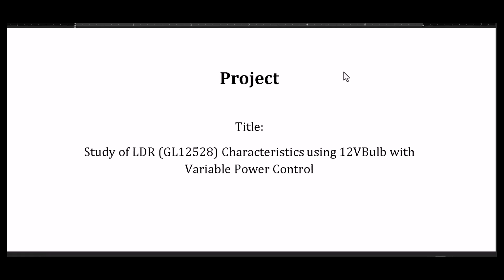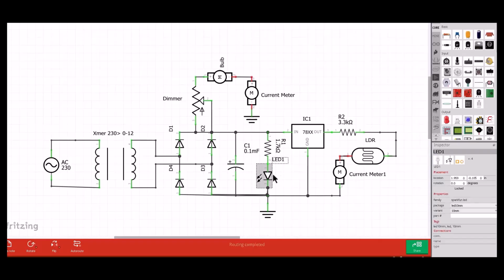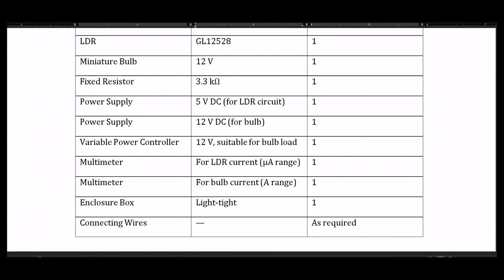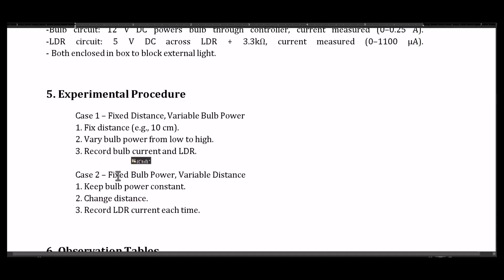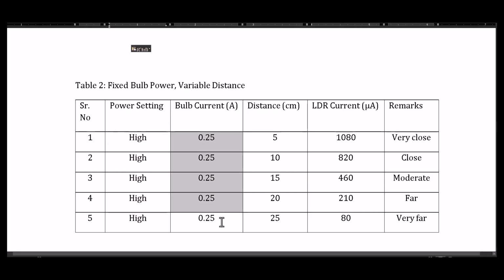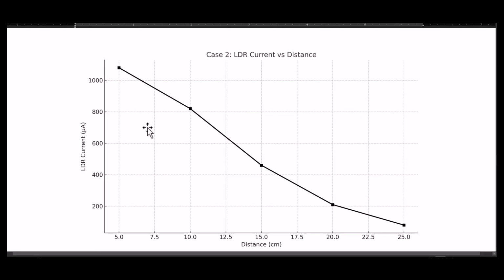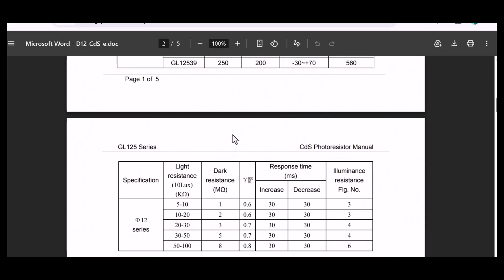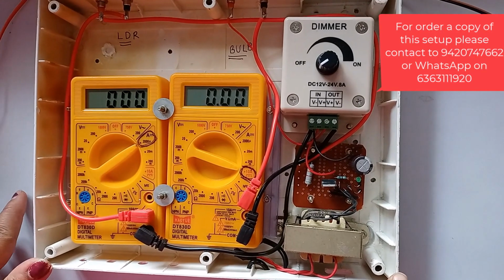Study of LDR Characteristics Using 12V Miniature Bulb | Light Intensity vs LDR Current Experiment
In this experiment, the characteristics of a GL12528 Light Dependent Resistor (LDR) are studied using a 12V miniature bulb as the light source. The bulb brightness is controlled through a variable power controller, while the LDR is connected in series with a 3.3 kΩ resistor across a 5V DC supply.

Two experimental cases are investigated:

Fixed Distance – Variable Bulb Power
The distance between the bulb and the LDR is kept constant.
Bulb brightness is varied by changing the supplied power.
The corresponding LDR current is measured.
Fixed Bulb Power – Variable Distance
The bulb is operated at constant brightness.
The distance between the bulb and the LDR is varied.
The effect on LDR current is observed.

Both the bulb and the LDR are placed inside a light-tight enclosure to eliminate ambient light interference and obtain accurate results.

Observation:
• LDR current increases with increasing bulb brightness.
• LDR current decreases as the distance between the bulb and LDR increases.
• The experiment confirms that LDR resistance decreases with increasing illumination.

Applications:
• Automatic lighting systems
• Streetlight controllers
• Light sensing circuits
• Solar tracking systems
• Light intensity measurement instruments